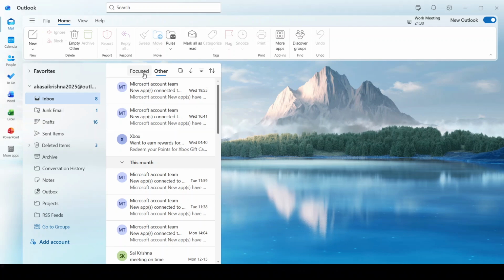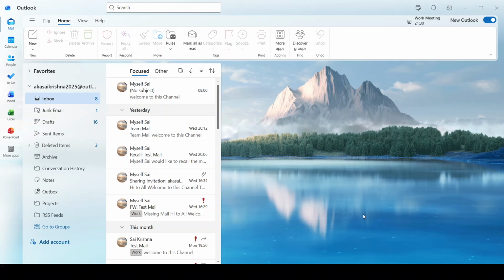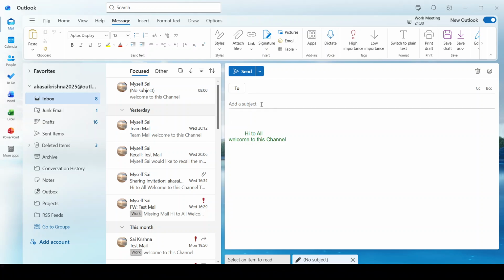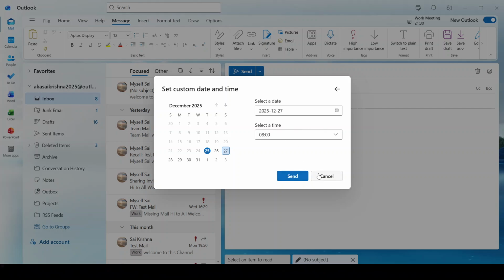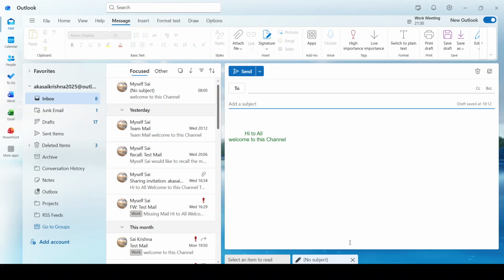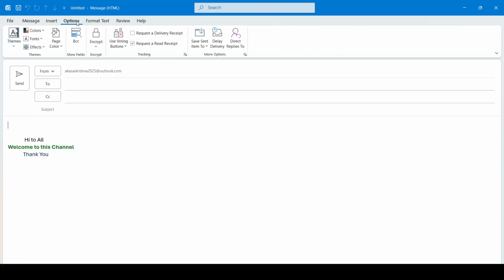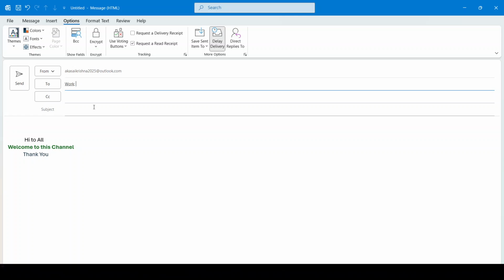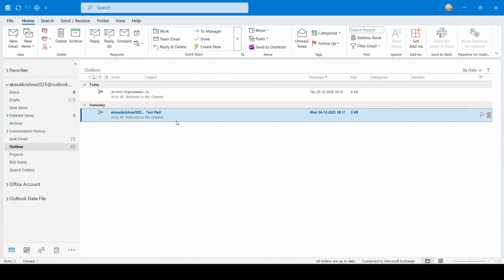How To Send Delayed Email in Outlook 2026 (Step By Step)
Learn How To Send Delayed Email in Outlook in this video.

In This Video, We'll Show You 👇
Outlook Delayed Send
Schedule Email Outlook
Outlook Send Later
Outlook Delay Delivery
Outlook Postpone Email
Outlook Schedule Send
Outlook Send Email Later
Outlook Delay Sending
Outlook Send Email On Schedule
Outlook Delay Sending Email
Outlook Send At A Later Time
Outlook Set Send Delay
Outlook Schedule Message
Outlook Delay Send Feature
Outlook Send Scheduled Email
Outlook Delayed Delivery
Outlook Send Email In Future
Outlook Postpone Sending